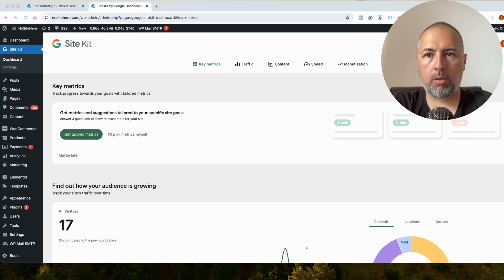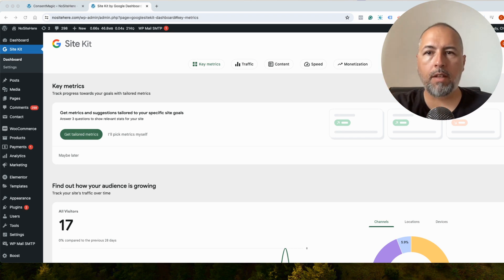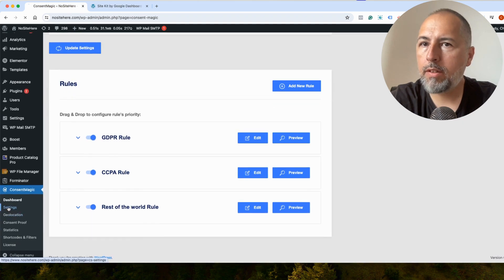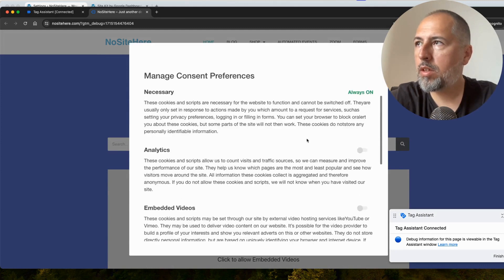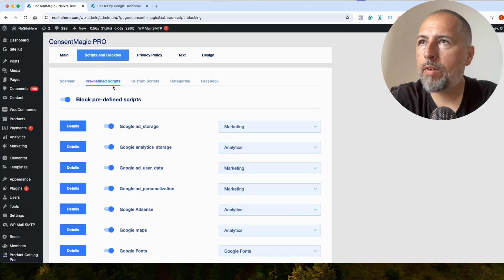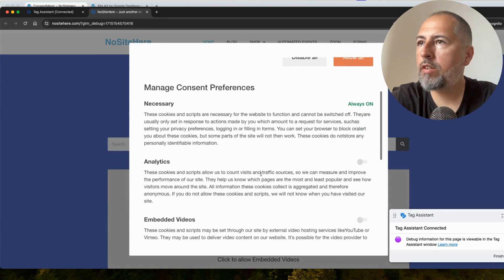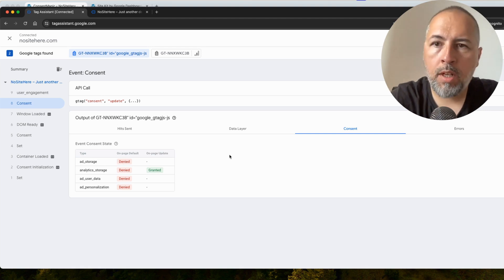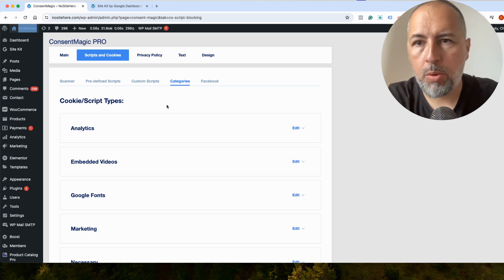Google Consent Mode V2 for the Site Kit Plugin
How to enable Google Consent Mode V2 with ConsentMagic when the GA4 is installed with the Site Kit WordPress plugin.